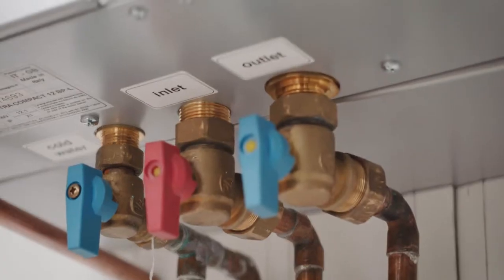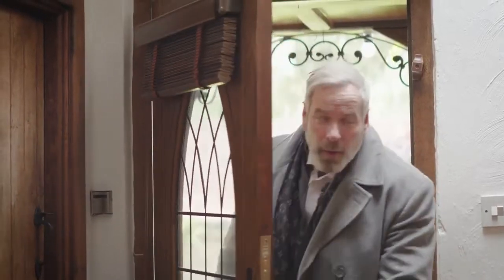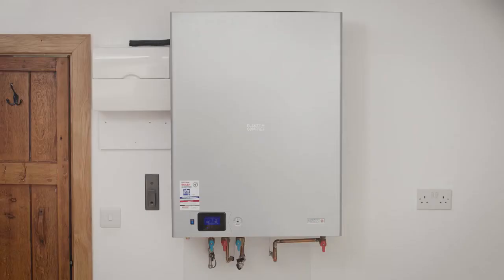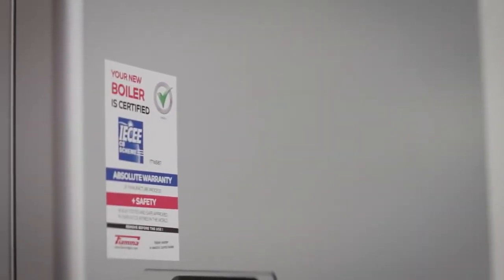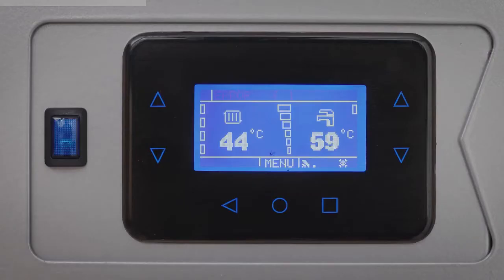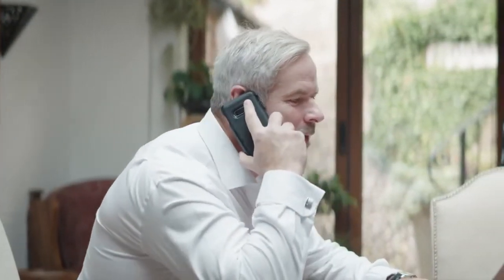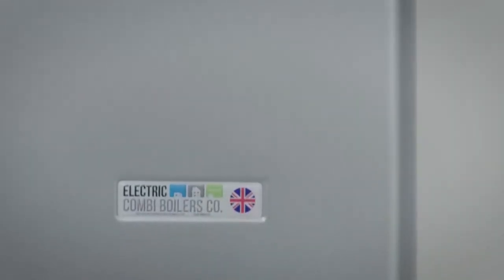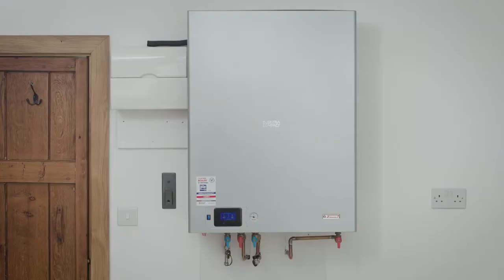Introduction to ELEKTRA Smart Electric Combi Boilers.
ELEKTRA SMART is our range of  electric combi boilers with in-built smart controls that allows you to monitor and manage your boiler from your mobile phone or tablet.